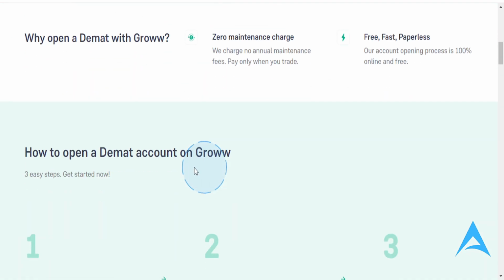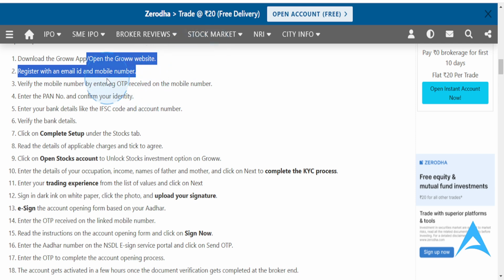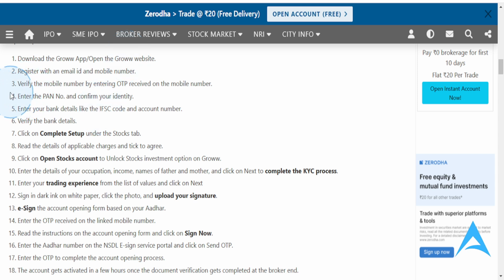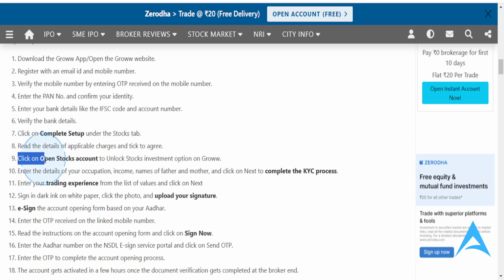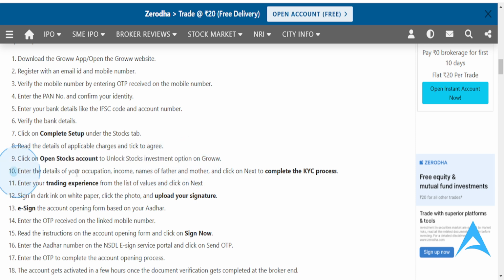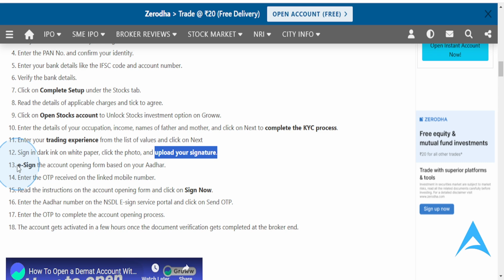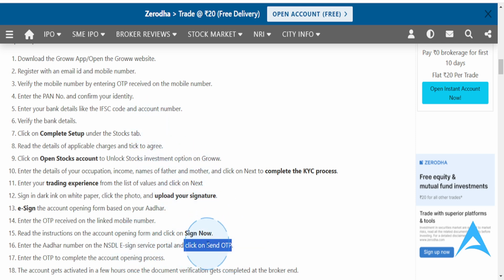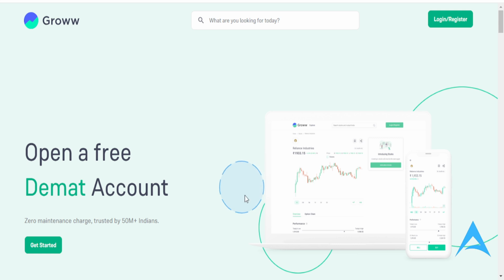How To Register on Groww App | Open Trade Account Groww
If you're looking for a video on How To Register on Groww App | Open Trade Account Groww, here you go! In this video, I'll show you How To Register on Groww App | Open Trade Account Groww. Make sure you watch the video till the end because you'll learn How To Register on Groww App | Open Trade Account Groww. It's easy and simple to do from your phone or laptop.